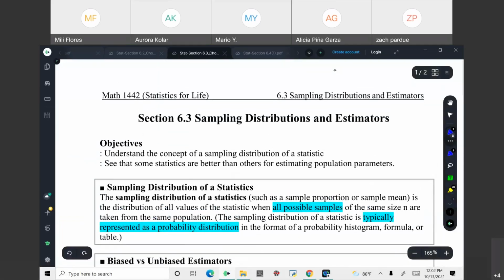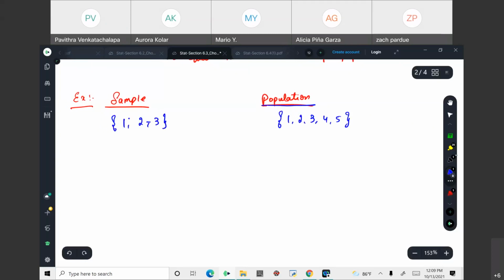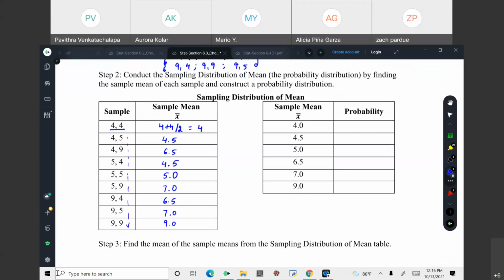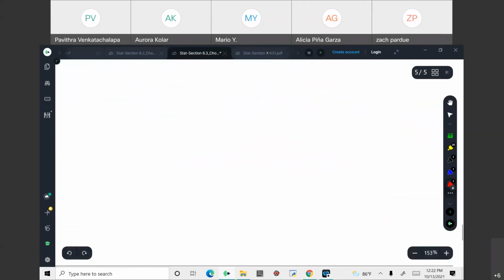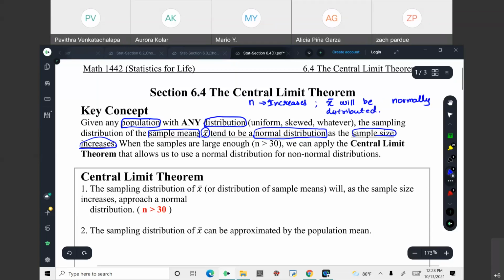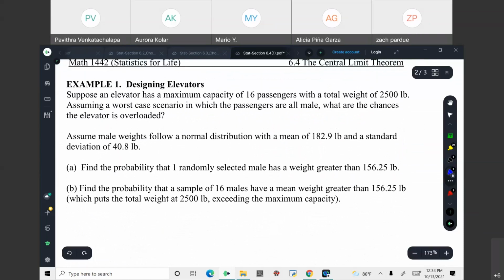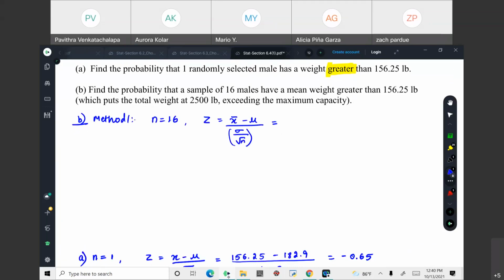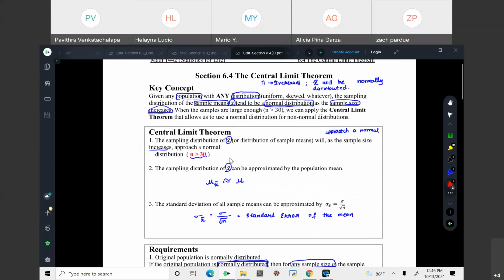SECTION 6.3 AND 6.4